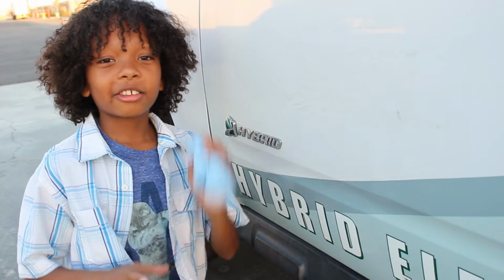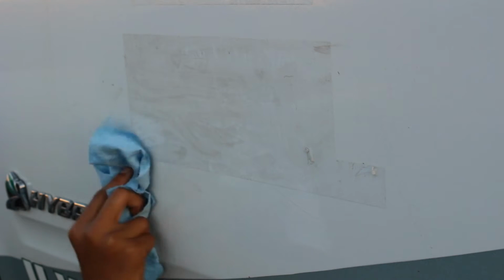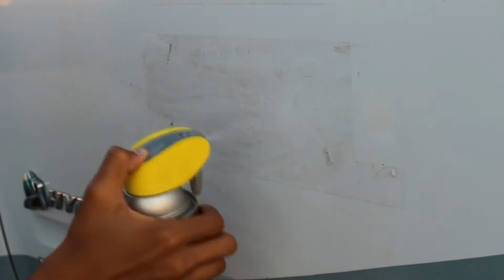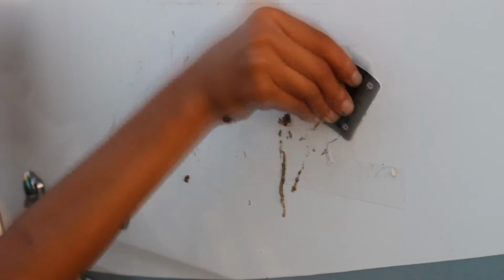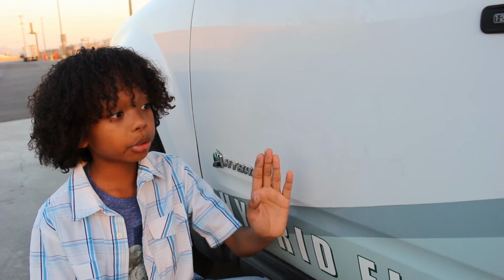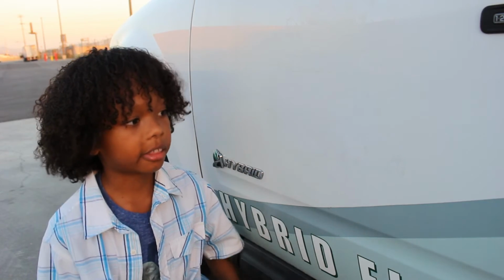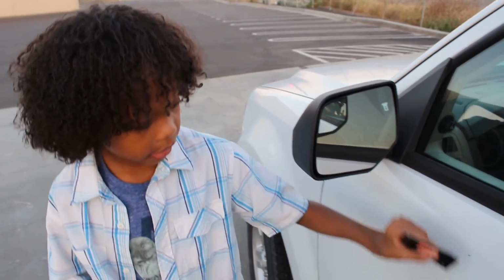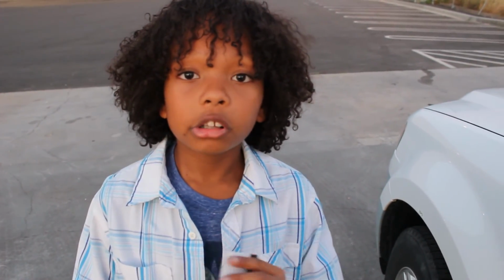How To Remove Sticker/Decal Residue from your car!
How To Remove Glue Residue on your car left behind from stickers, decals using WD-40! This is my first full force How To and it's worth watching.